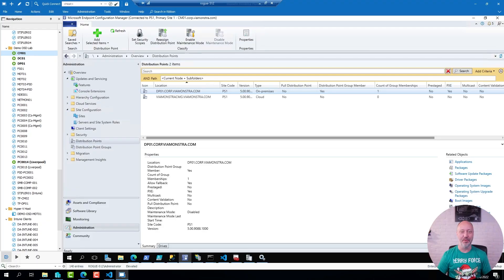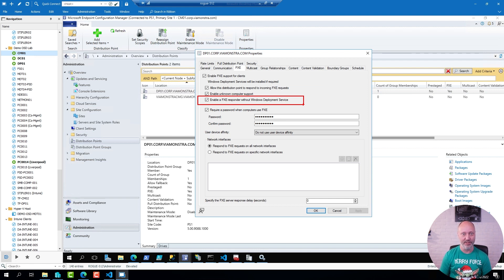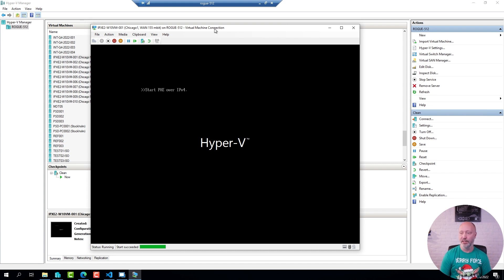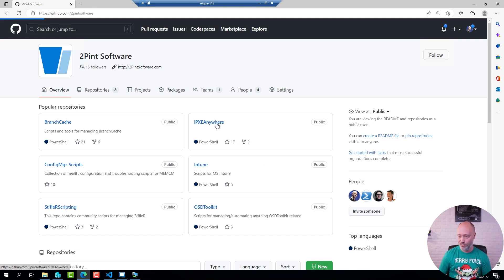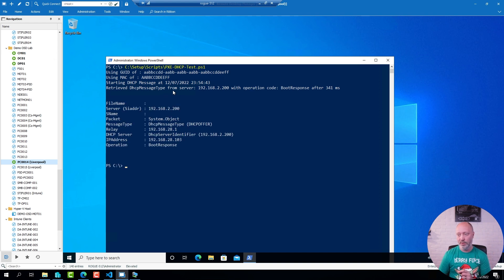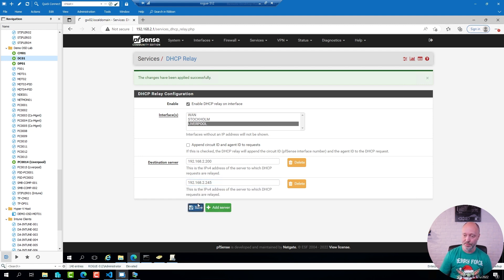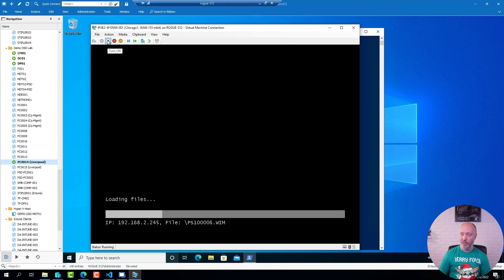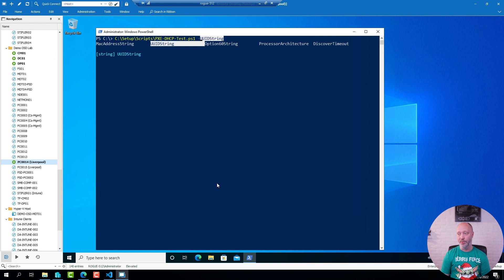ConfigMas 2022 - Episode 7 - Troubleshooting PXE with PowerShell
Demo for troubleshooting PXE using PowerShell
Please make sure to watch in HD (1080p). Link to the sample scripts and other resources below: